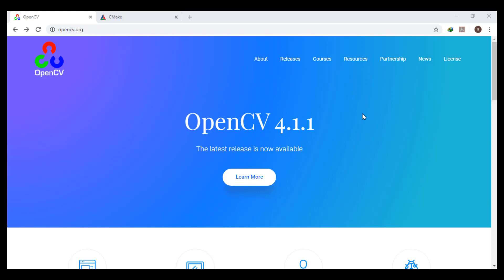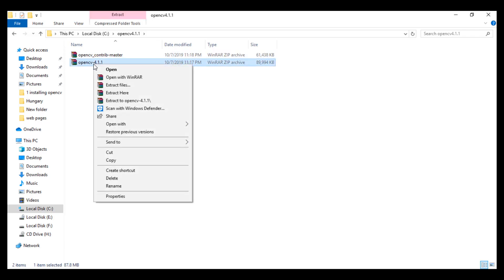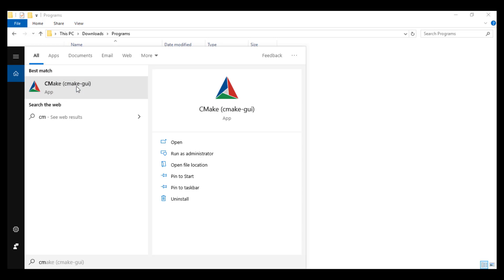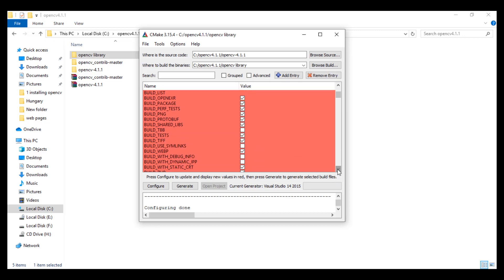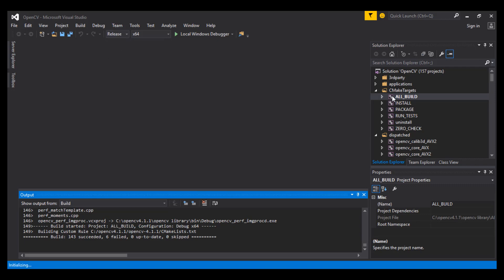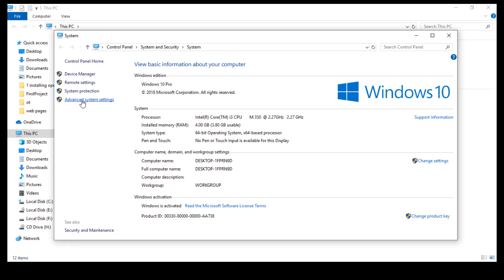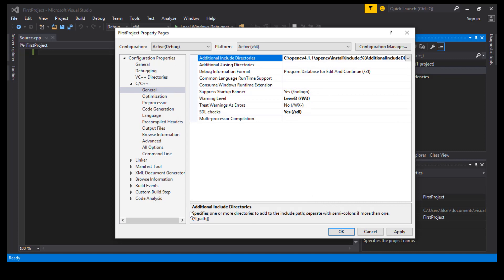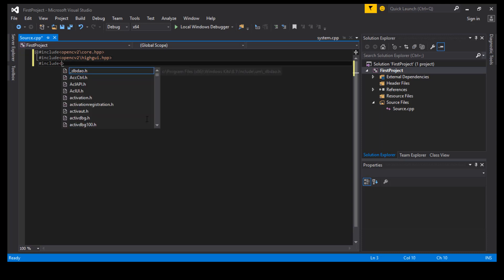Installing opencv 4.1.1 and opencv contrib and configuring with visual studio 2015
Installing opencv and opencv contrib and configuring with visual studio 2015.